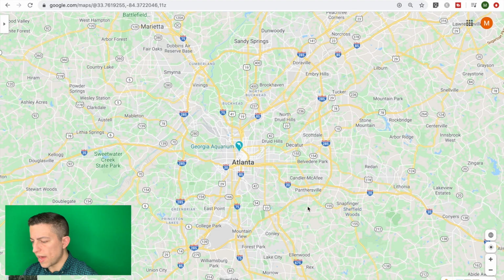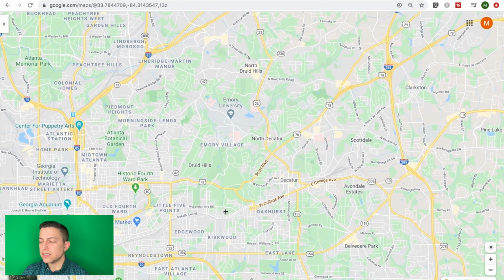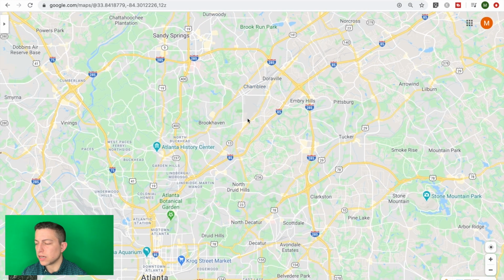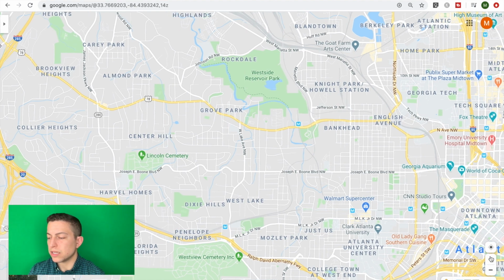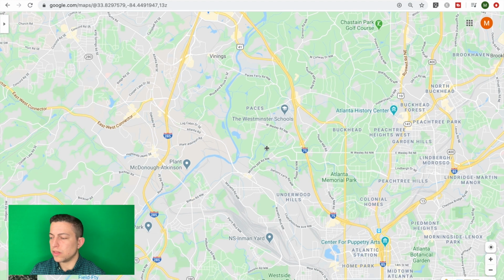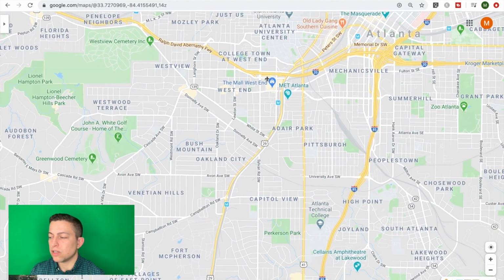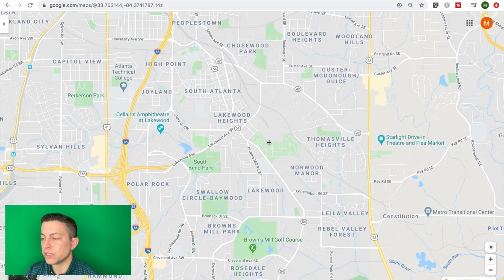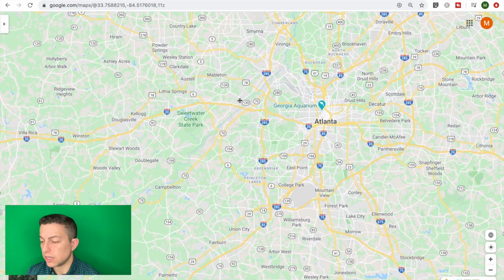The Neighborhoods of Atlanta Explained!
Will you be living in Atlanta? Well, this is the BEST video about the different neighborhoods in Atlanta.

Wondering how the different Atlanta Neighborhoods  are laid out? This video is for you!
I discuss the layout of the city and how different Atlanta Neighborhoods are formed by the interstates that run through Metro Atlanta.

📲 We have so many people contacting us who are moving here to Atlanta and we ABSOLUTELY love it! Honestly if you are moving or relocating here or anywhere in Georgia, we can make that transition so much easier on you!!